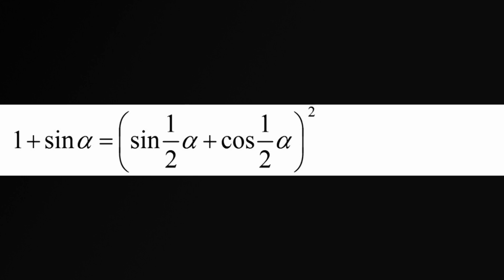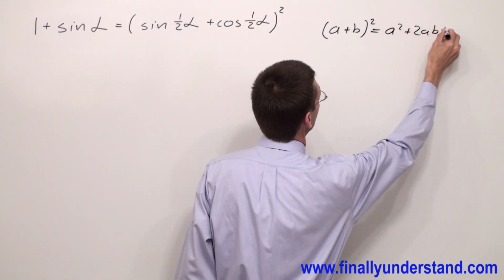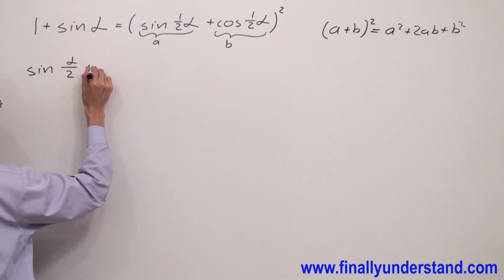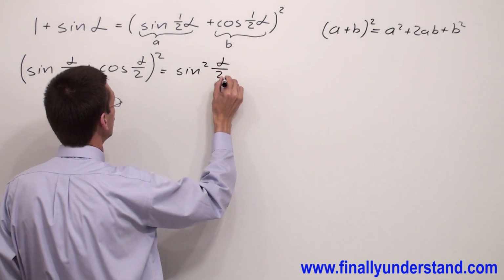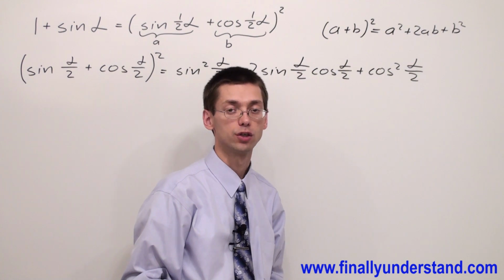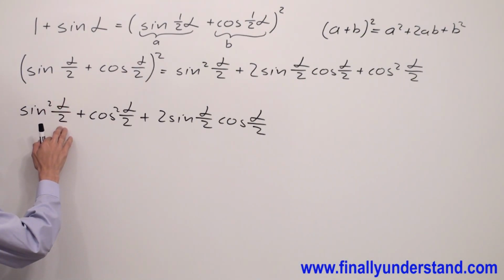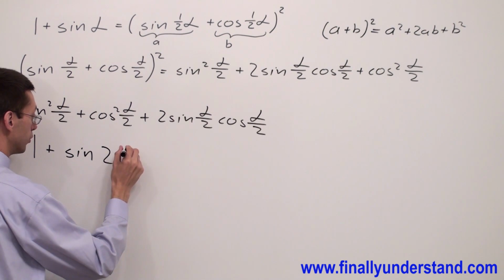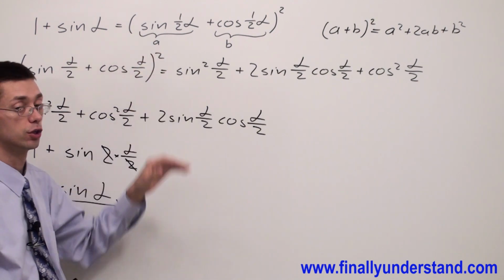Trigonometric Identities Explained — Complete Guide 19